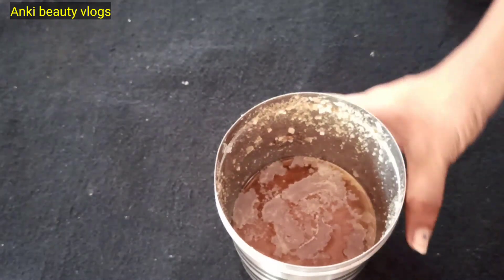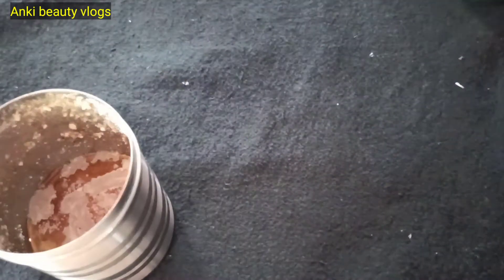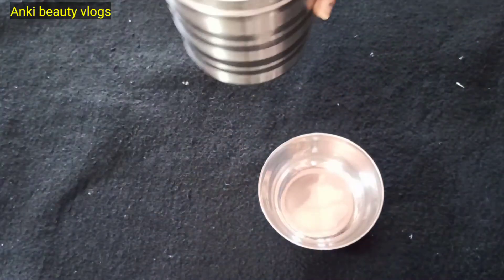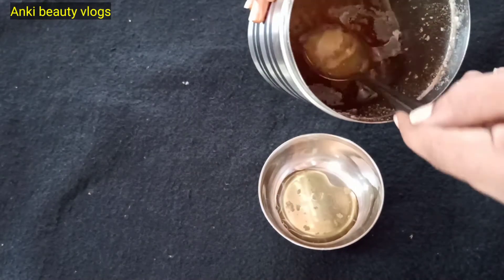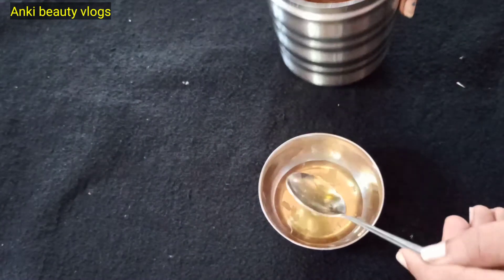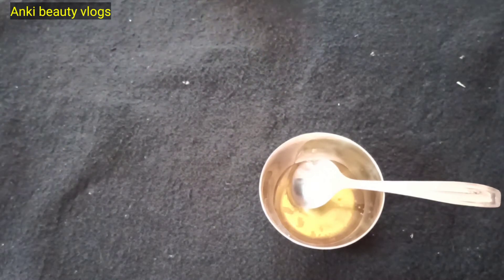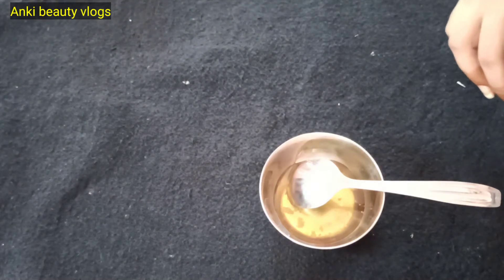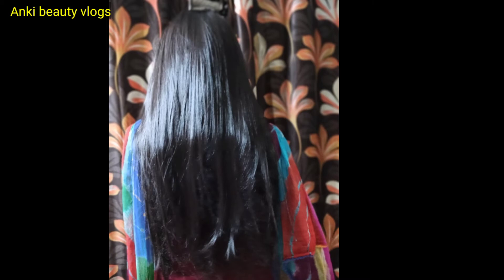నెయ్యితో ఈ విధంగా చేస్తే జుట్టు సిల్కీ గా మారుతుంది | silk hair tips in telugu